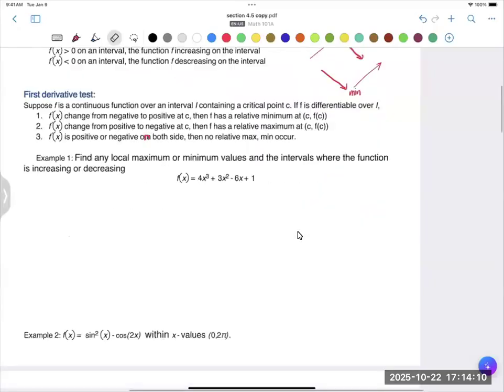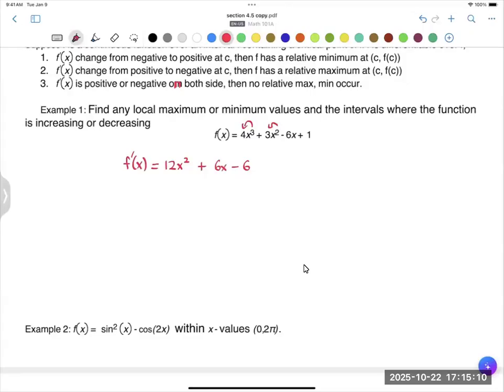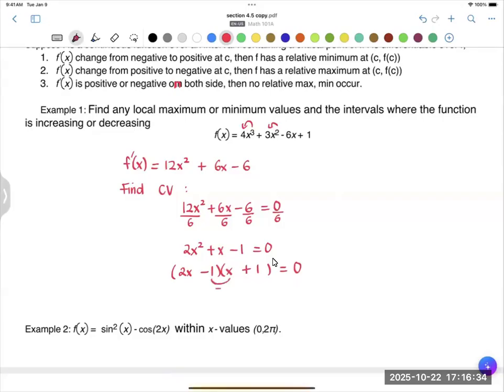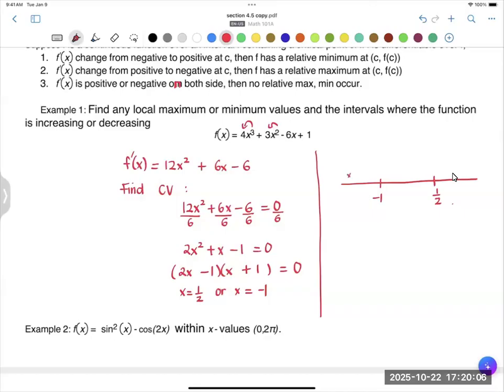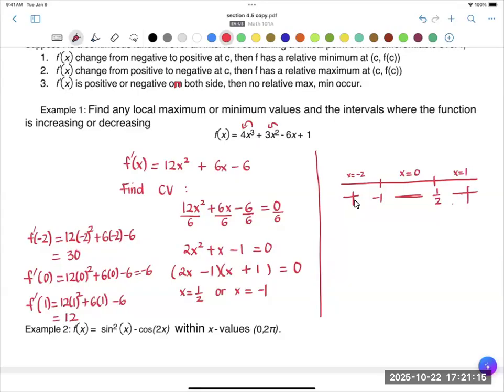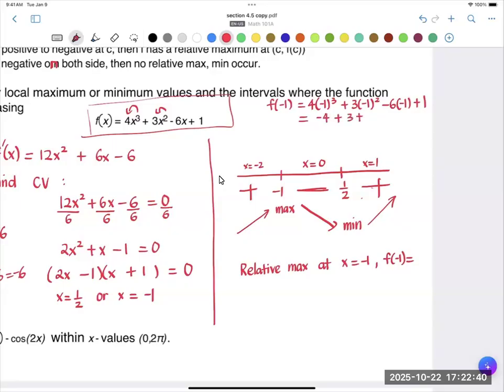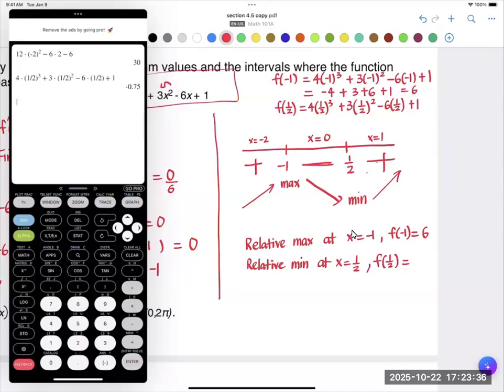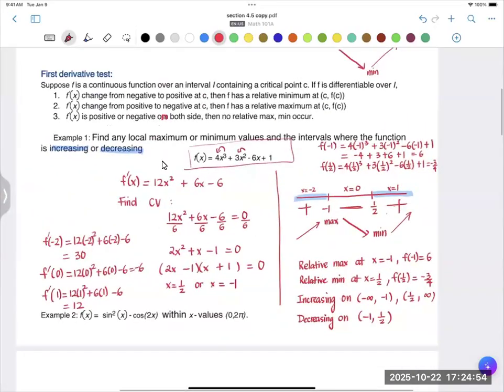Section 4 5 Find relative maximun, and minimum